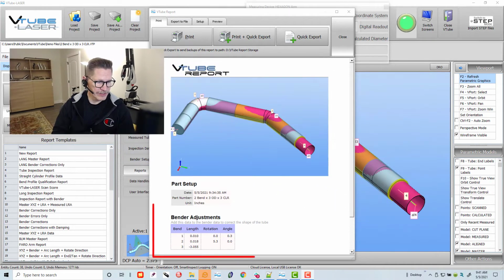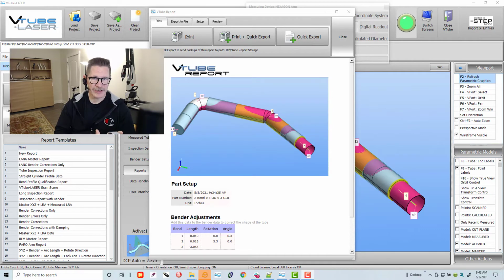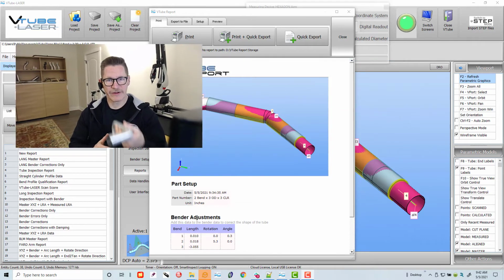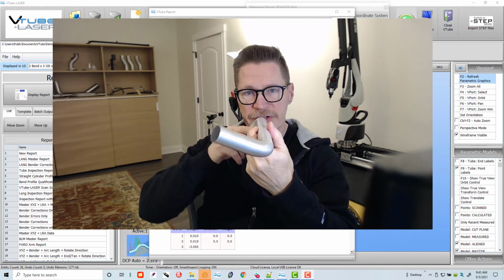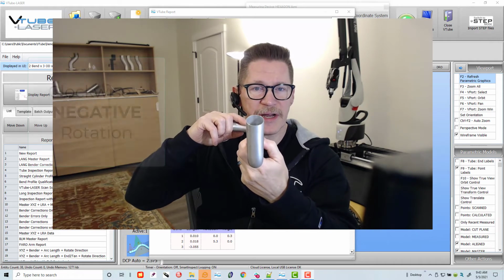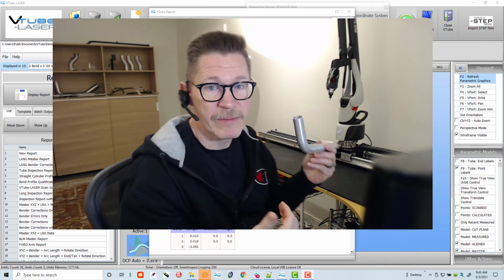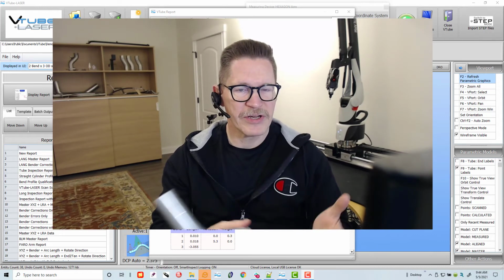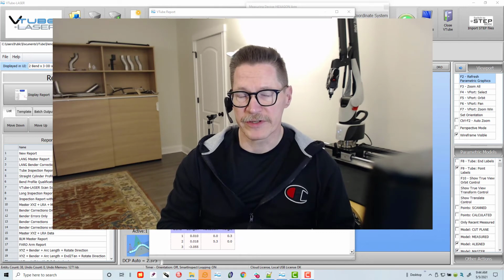VTube - How To Determine Positive and Negative Rotation Directions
Michael Cone explains how to determine if the rotation direction on your CNC bender matches the rotation direction in VTube.